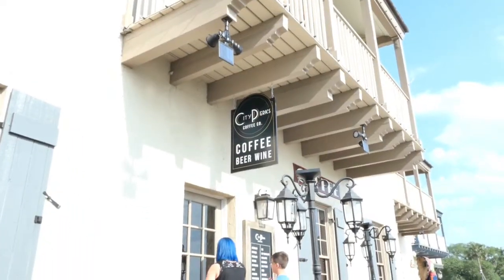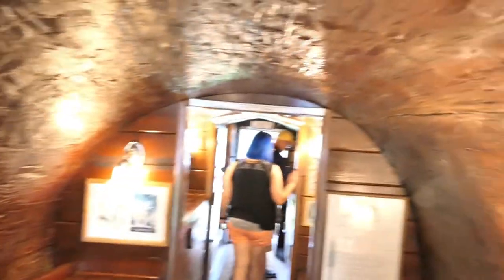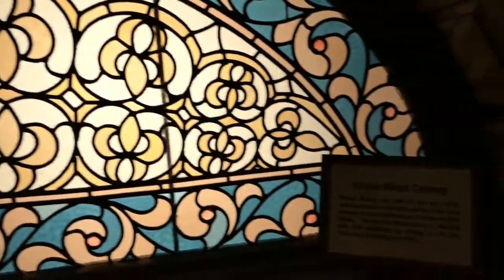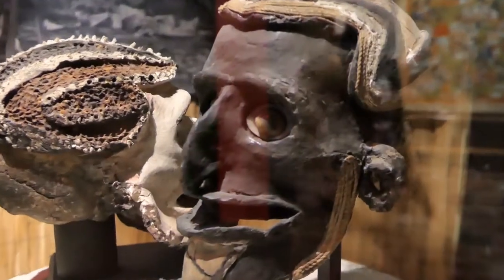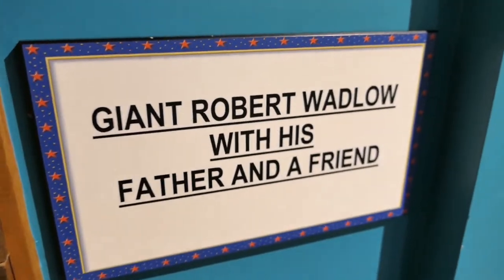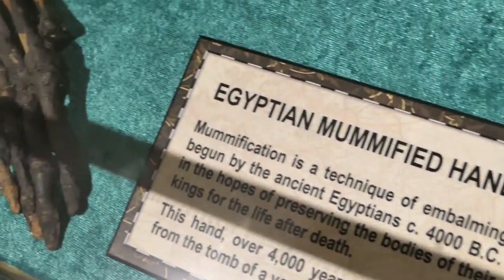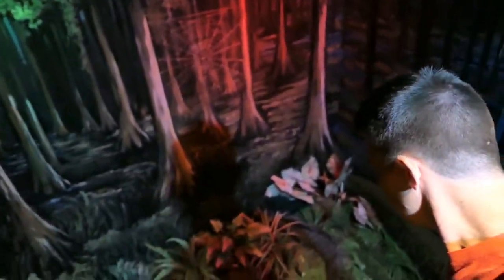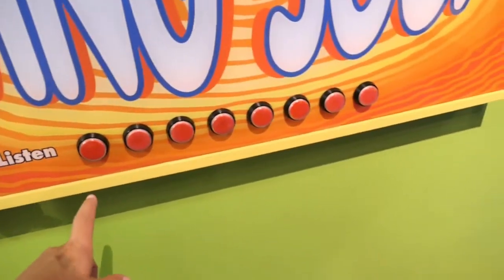The Original Ripley's Believe It or Not! | St. Augustine, FL | Vlog2019 Ep018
A visit to the original Ripley's Museum, inside of an actual old oil tycoons castle. We encounter many oddities to satiate our curiosities. Believe it or not, everything in here is either real, or an exact replica of something that was real!

Great Compact Camera We Use